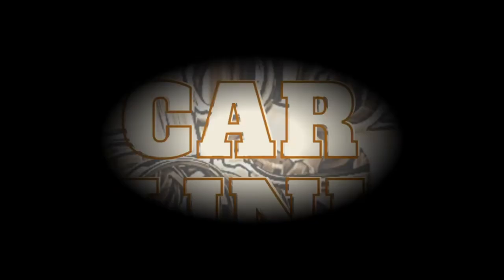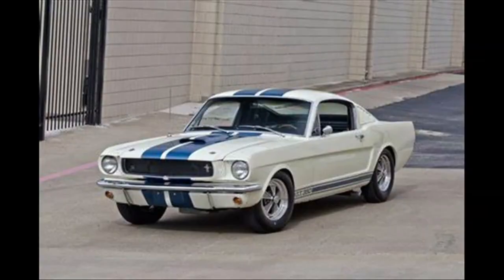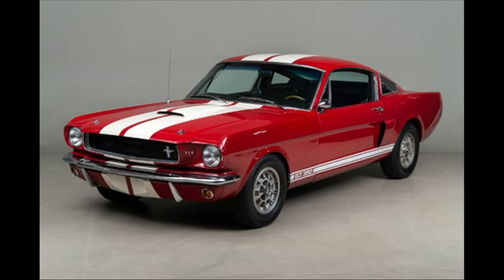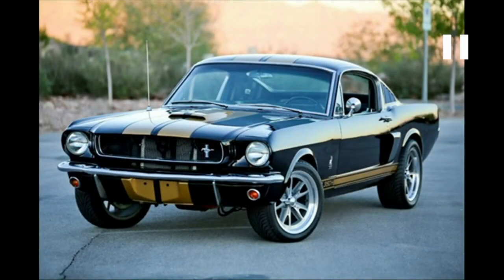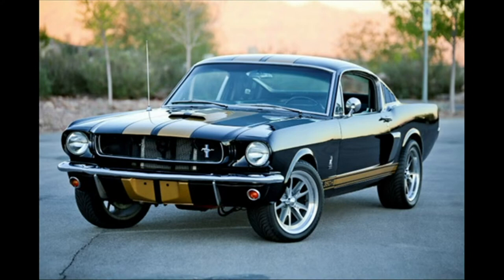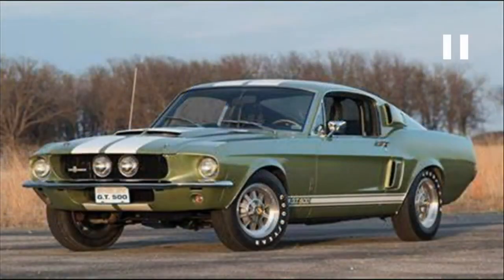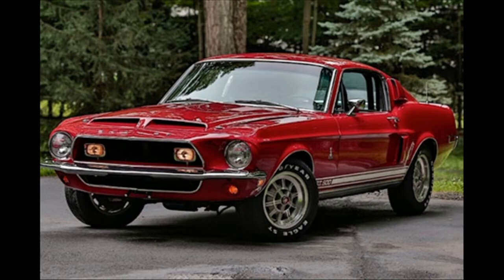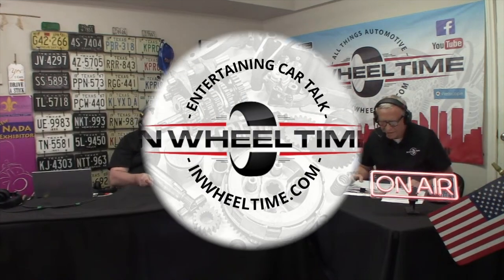Time once again for Konrad's Car Clinic - we are talking Shelby Mustang!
In the weekly feature, Konrad's Car Clinic, ASE Master Tech, Konrad DeLong helps us understand how the automobile works and how to better take care of our vehicles.

This week, we are looking at the Shelby Mustang - what it is and how it became an iconic brand around the world.

Things that make ya' go hmmmm.

Want more In Wheel Time Car Talk any time?

In Wheel Time Car Talk is now available on iHeart Radio!

where ever you are.
Be sure to subscribe on your favorite podcast provider for the next episode of In Wheel Time Car Talk and check out our live broadcast every Saturday, 8a-11aCT simulcasting on iHeart Radio, YouTube, Facebook, Twitter, Twitch and InWheelTime.com.